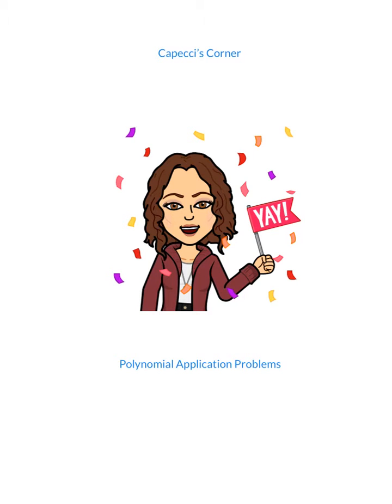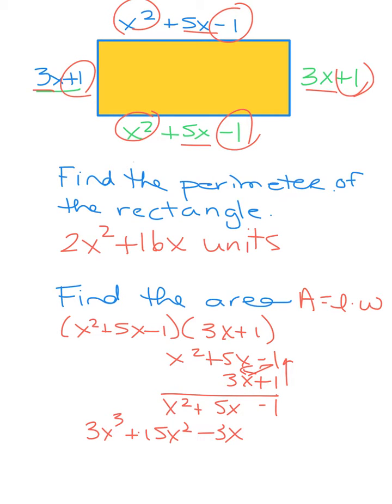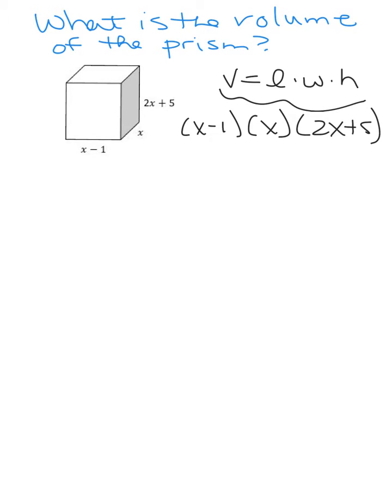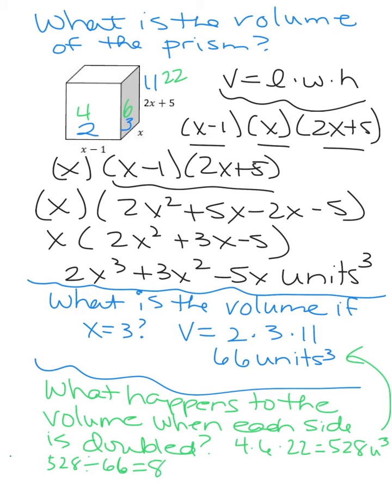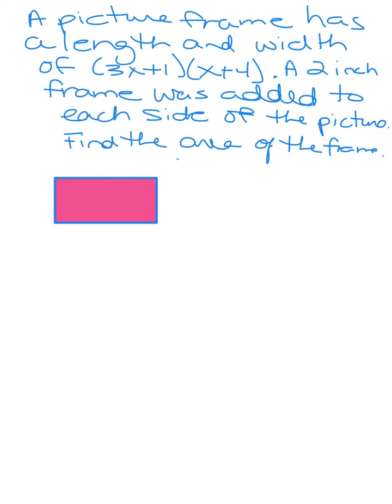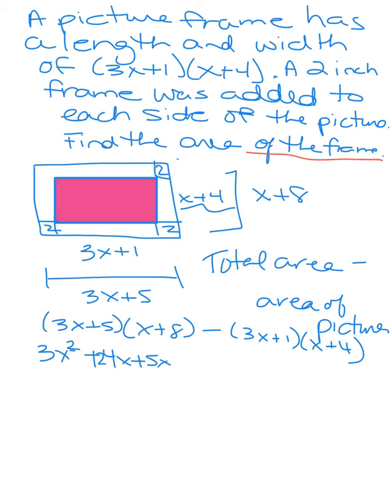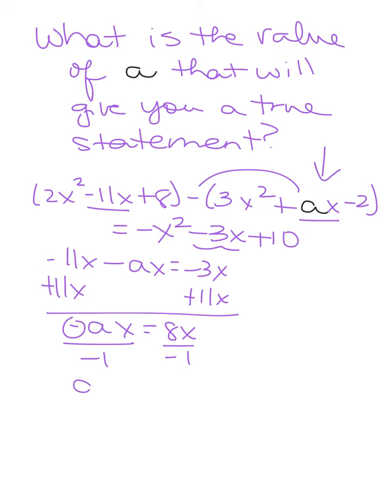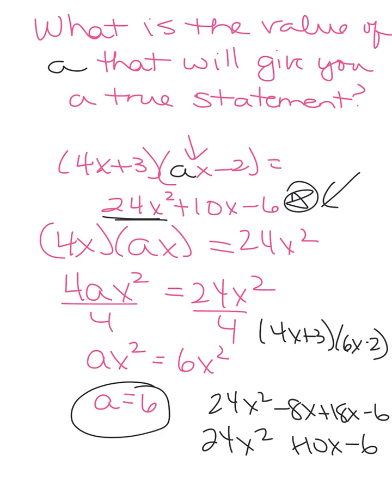Polynomial Application Problems